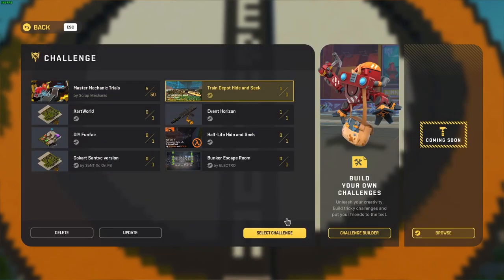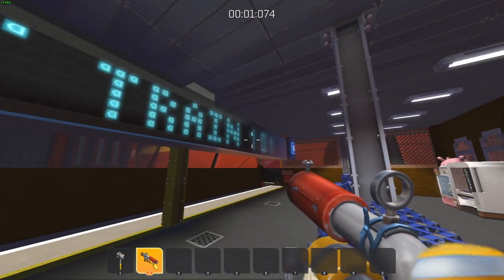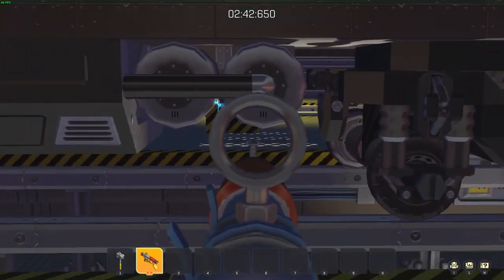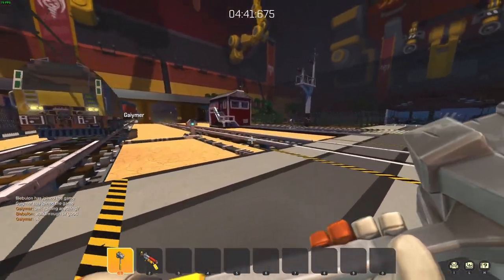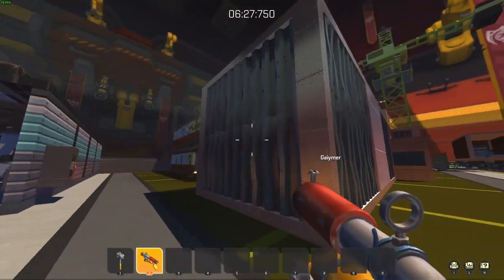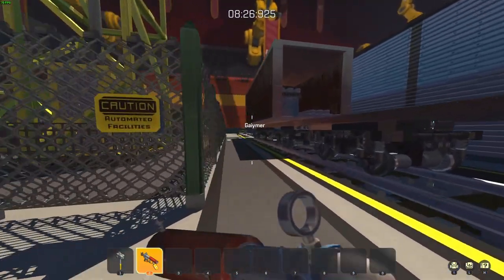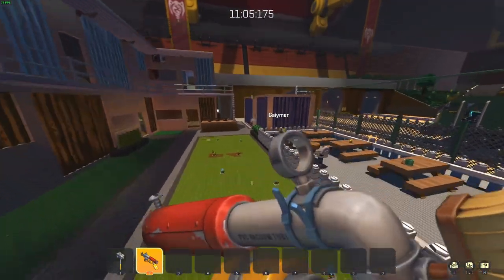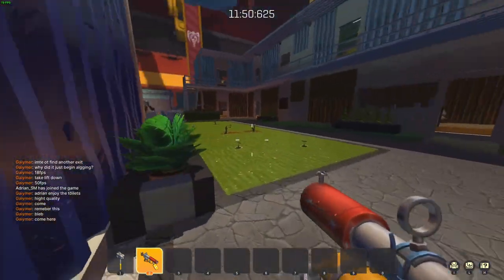Train Depot Hide and Seek | Scrap Mechanic | Showcase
Hello there fellow humans!

I'm Blebulon, this is Scrap Mechanic and here is my walkthrough of our Train Depot Hide and Seek map, the depot was meant to be the main point of the map but a few additional areas snuck in!

I've not shown any hiding spots, to preserve the fun!

The map was built by myself and SaNT xc with a couple of additions from Gaiymer: